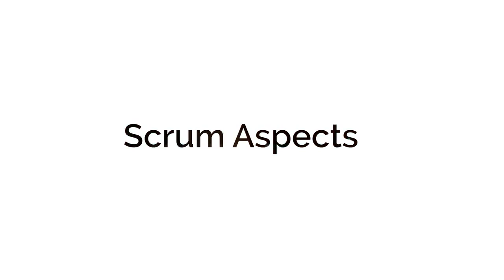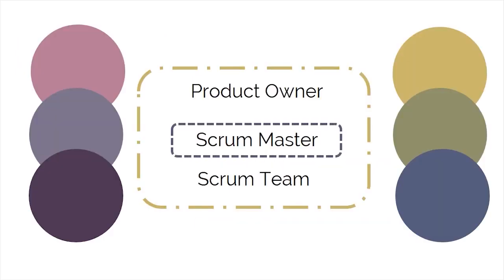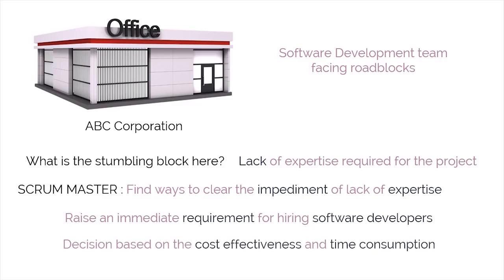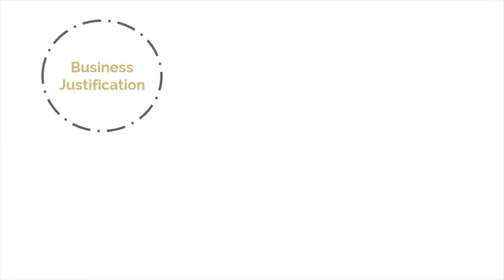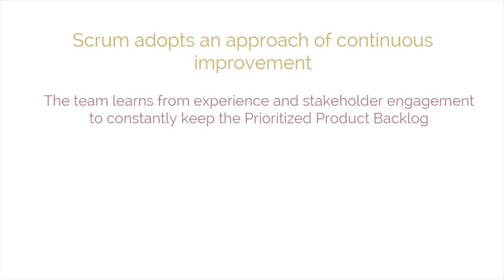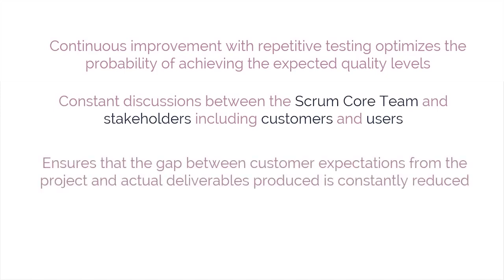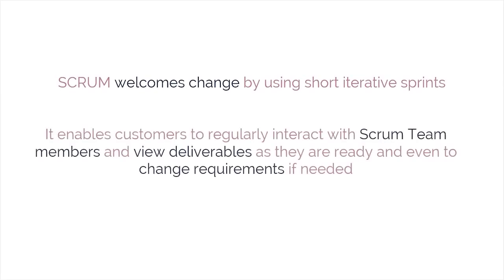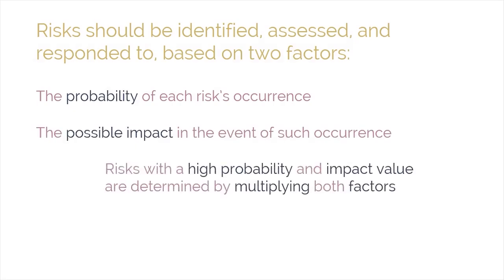Scrum Aspects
Hello, Discover Scrum Aspects for Mastering Projects! In this module, we delve into the five critical aspects of Scrum—organization, business justification, quality, change, and risk—outlined in the SBOK Guide. Learn how these elements are essential for any Scrum project and how they can ensure successful project management. We'll break down each aspect with real-world examples and tips for implementation, helping you understand the roles of the Product Owner, Scrum Master, and Scrum Team. Whether you're new to Scrum or looking to refine your skills, this video provides valuable insights and practical applications. Join us as we explore the organization, quality management, and risk mitigation strategies in Scrum, ensuring you can adapt to changes and deliver maximum value. By the end of this video, you'll have a solid understanding of Scrum aspects and how to apply them effectively.